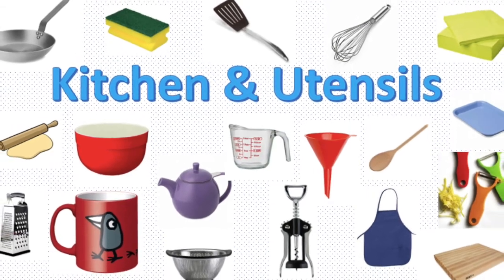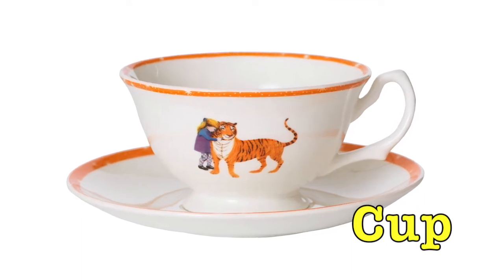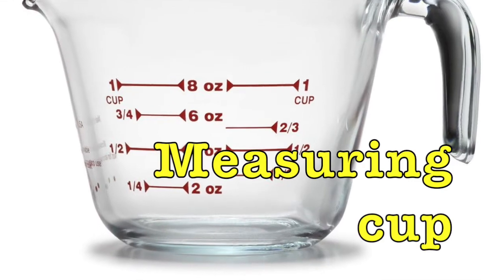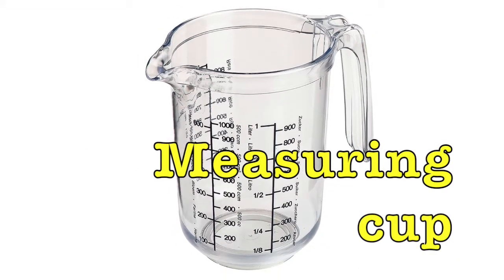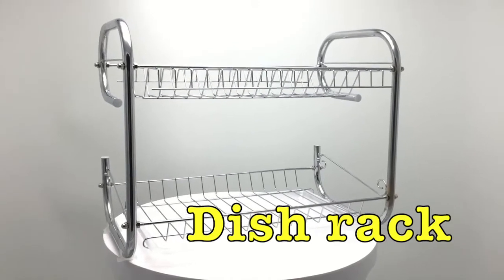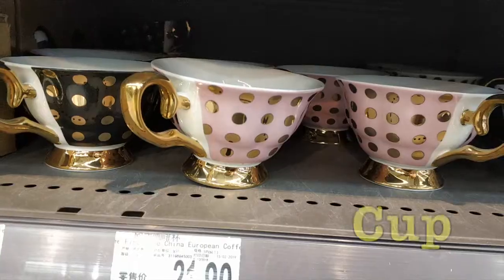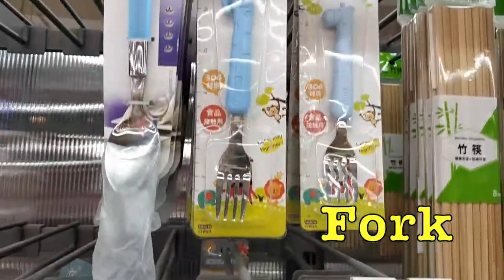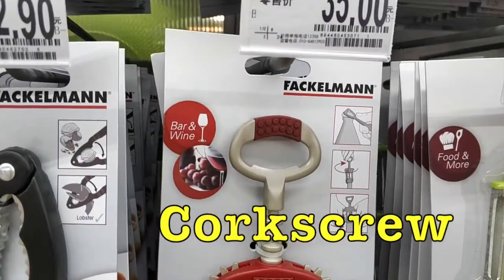English vocabulary - Kitchen Vocabulary - Things in the Kitchen | Utensils vocabulary | For Kids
Would you like to learn English Vocabulary with pictures?
Pictures are a great way of improving your English.